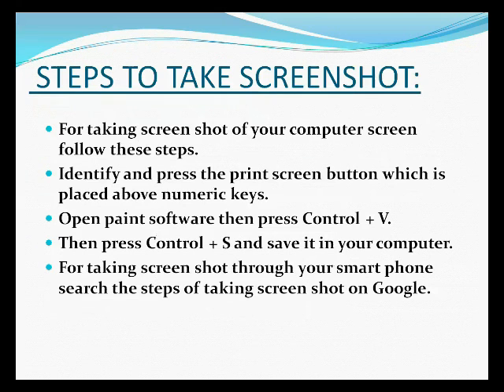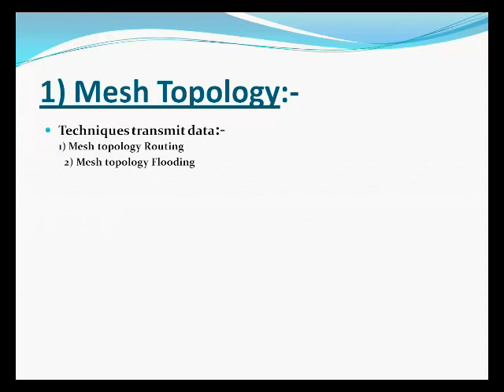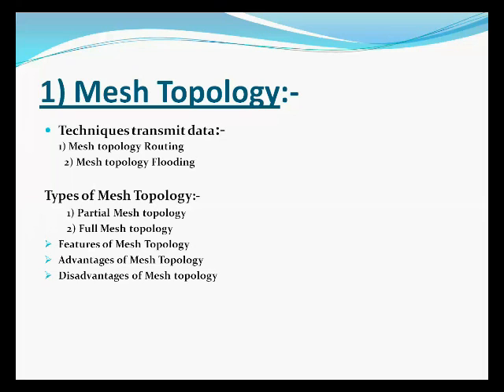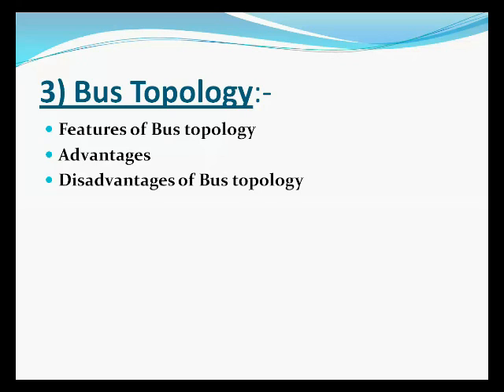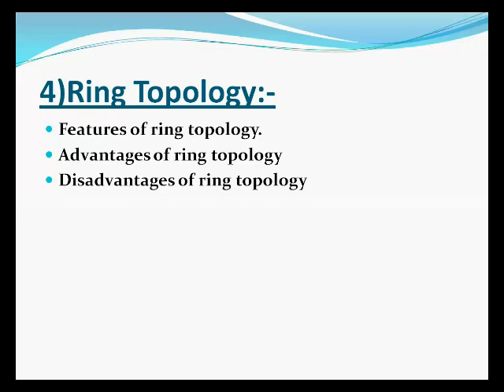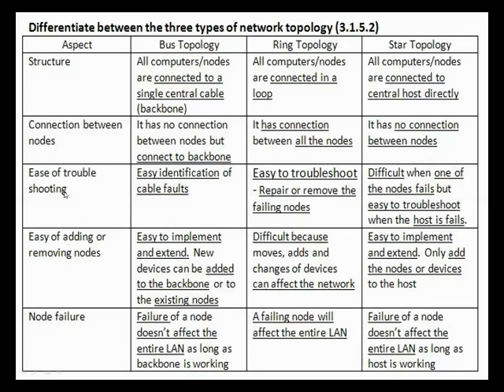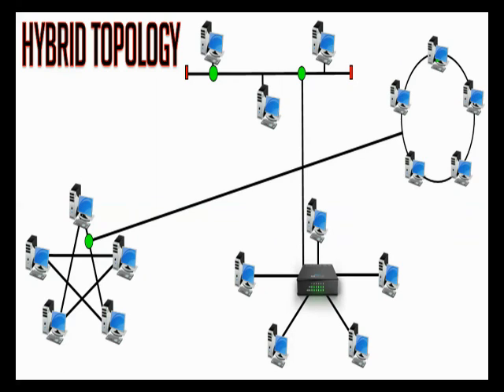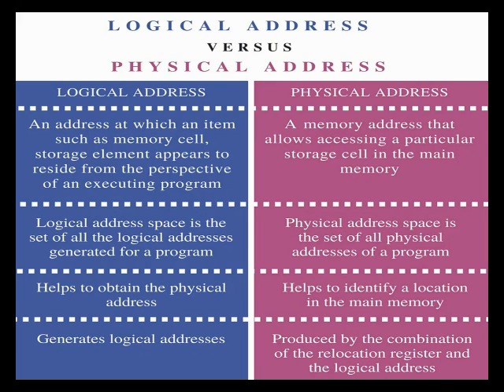Computer Class Nine Day 03 (Week 03 Phase II)